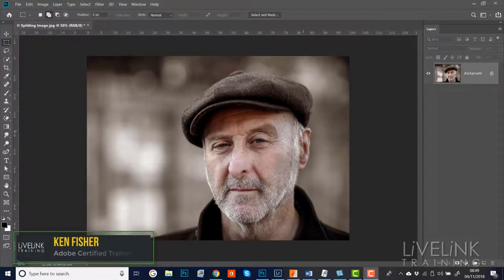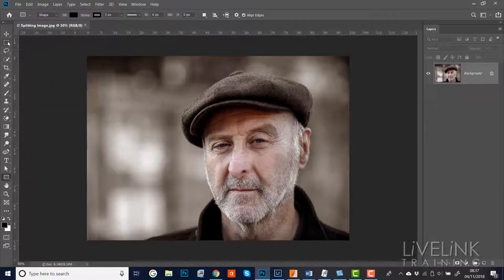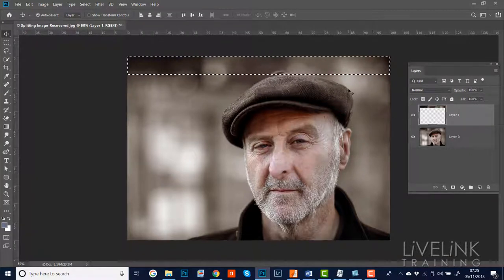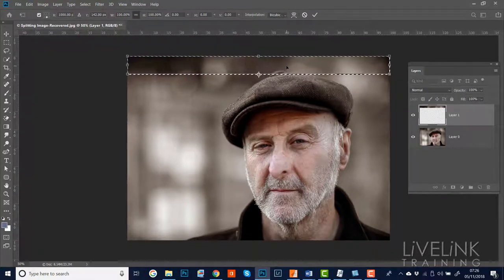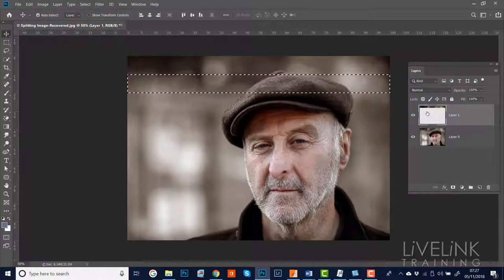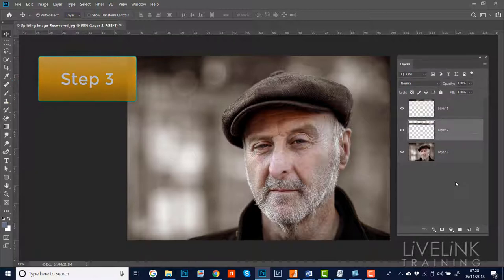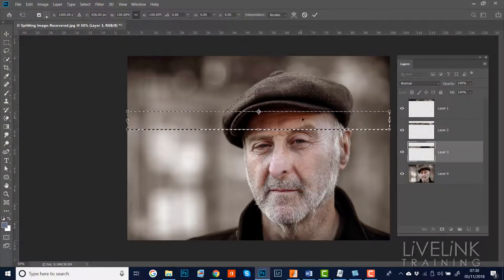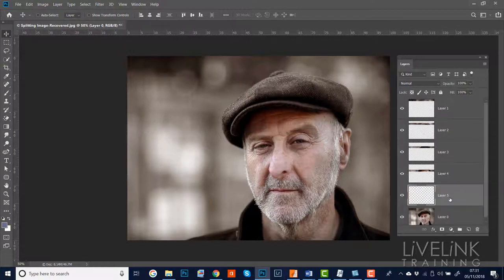Splitting image Part #1: Photoshop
In this video you will learn how to slice an image up into exact slices using the transform Selection Command. Then ad effects, Text and Filters.

Don’t forget if you are a fan of the printed page there is a FREE e book to accompany the video just click the link below to download it from my website.